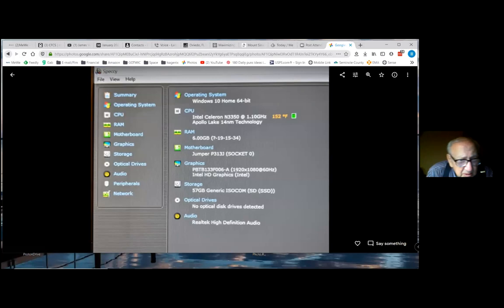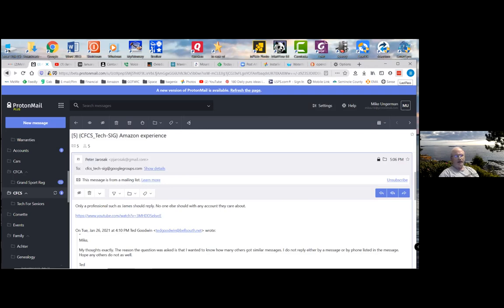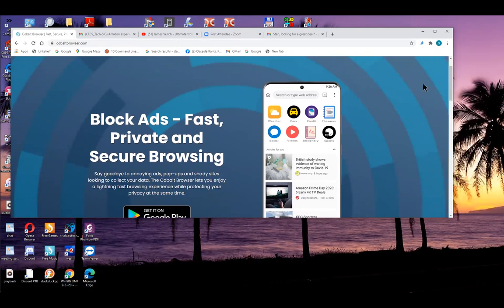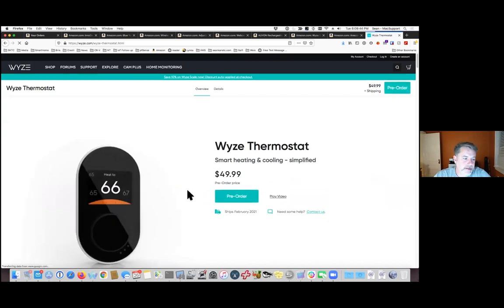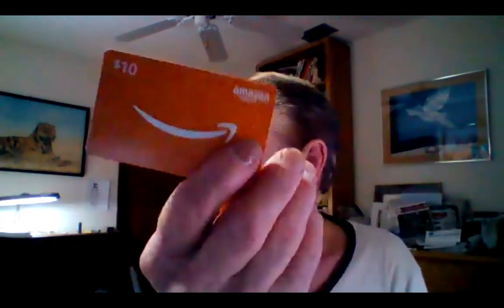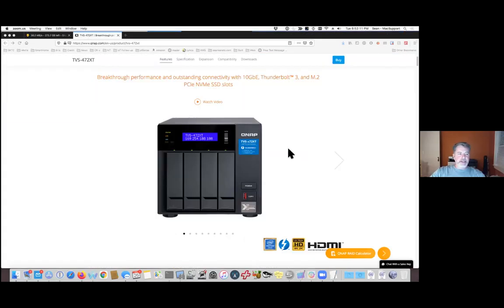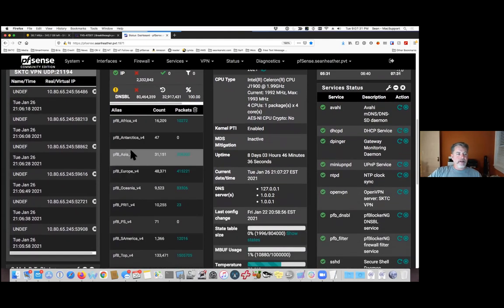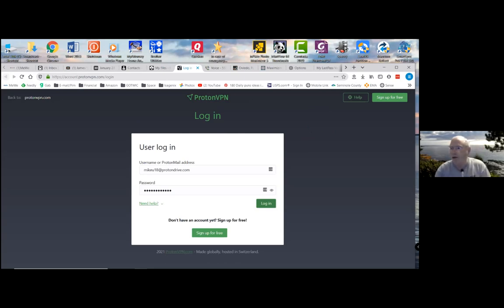CFCS TechSIG Meeting, 1-6-21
Recording of the CFCS TechSIG Meeting of 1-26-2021